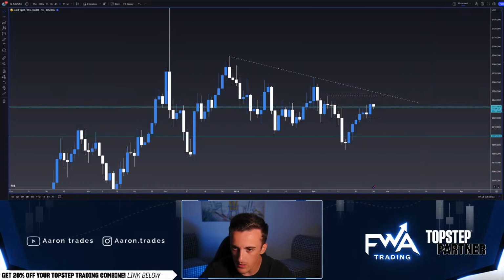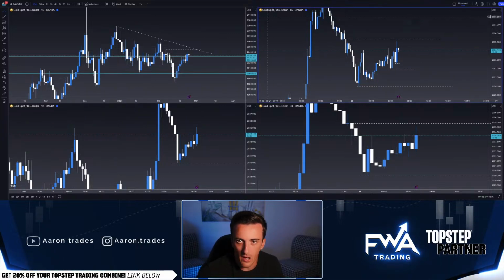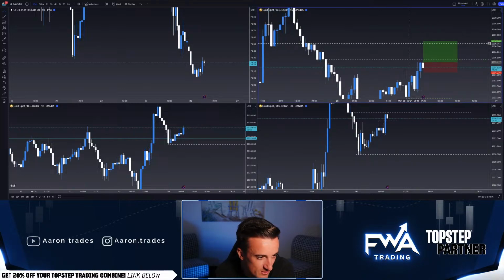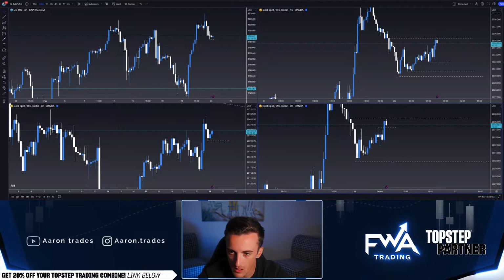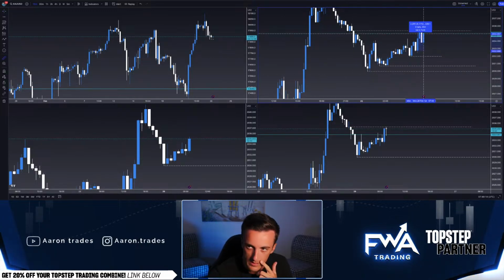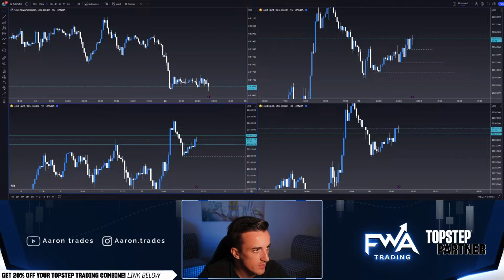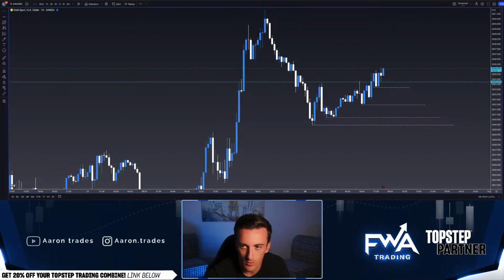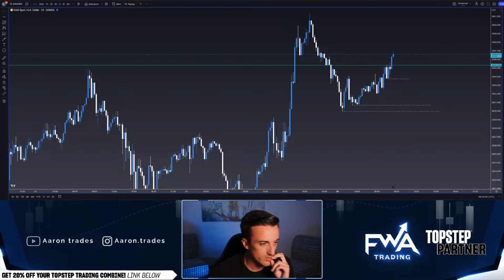LIVE GOLD FUTURES DAY TRADING | London Session Live Stream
Watch me live day trading the futures markets, every Wednesday & Friday in the London session. During the stream, I will teach you how I day trade Gold, Crude Oil, NQ & Currency Futures.
/  About Me  \
 My name is Aaron, I am a full-time trader with 5 years of experience in the financial markets. Through a lot of hard work, I have been able to create a profitable trading strategy that has allowed me to create consistent returns on my trading accounts. My goal is to create the best online platform without all the noise to help others on their trading journeys. If I can do this, anyone can, you just need to work hard, so let's crush them goals!